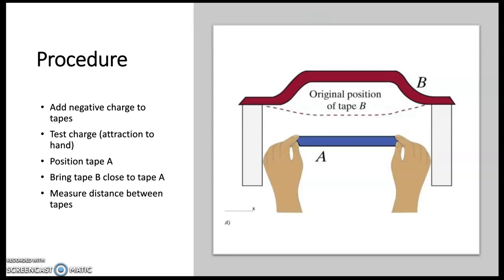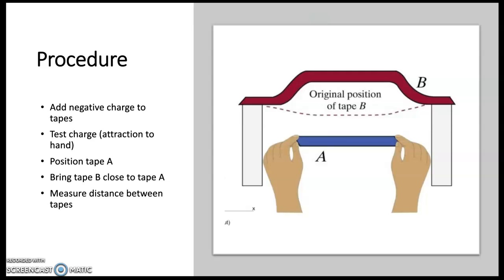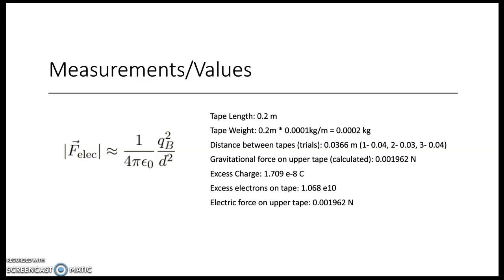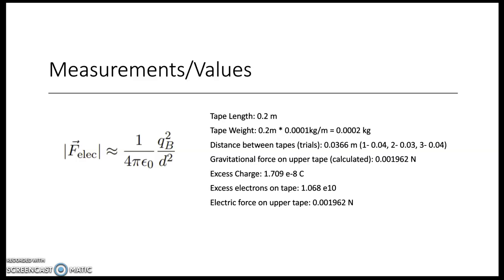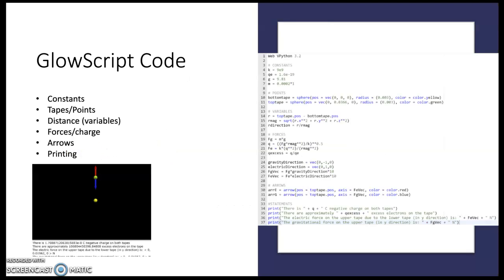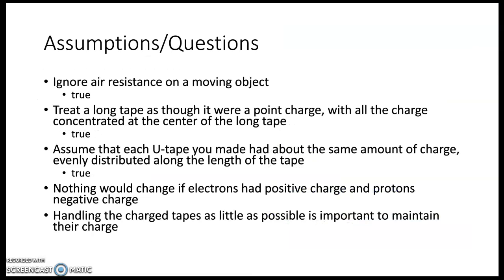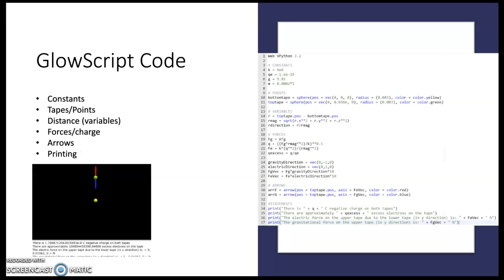Georgia Tech PHYS 2212 Lab 1, Charged Tapes